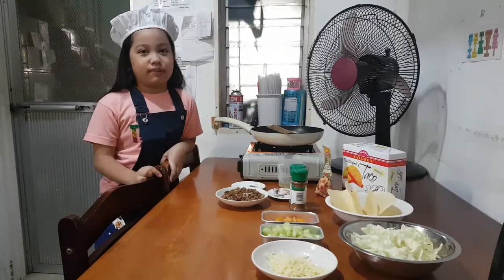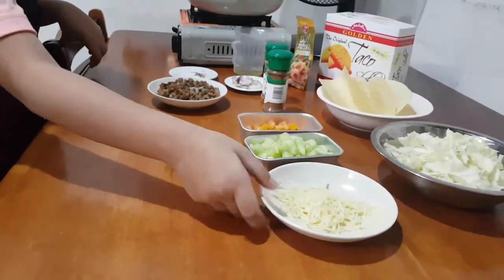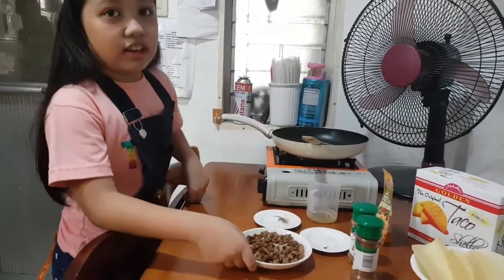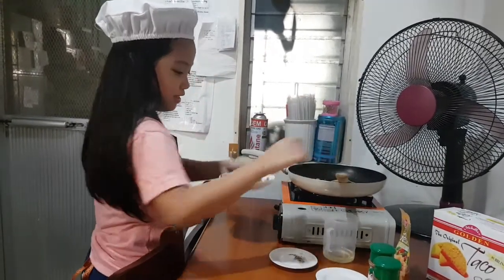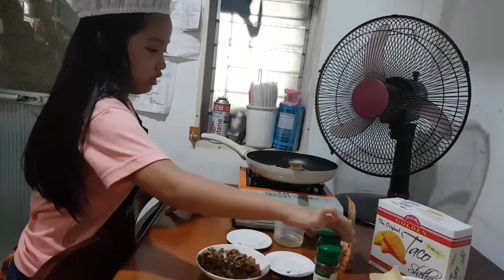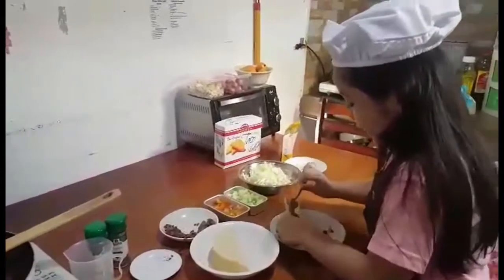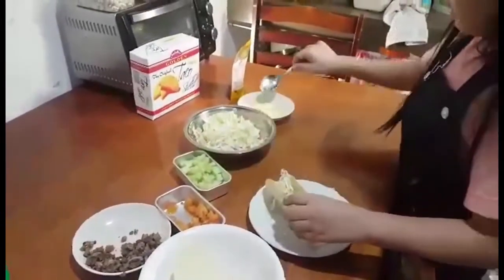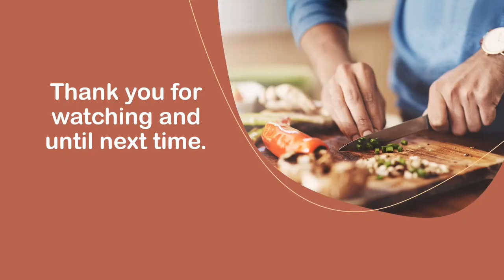November 18, 2020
Cooking with Chef Cyanna